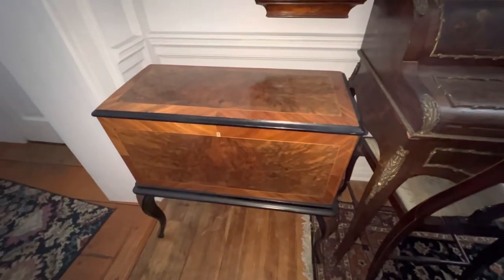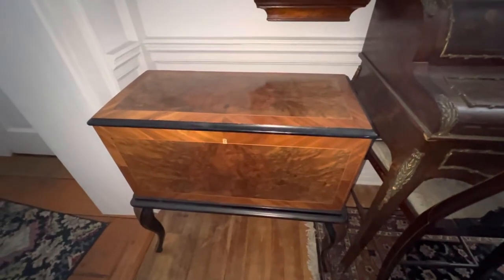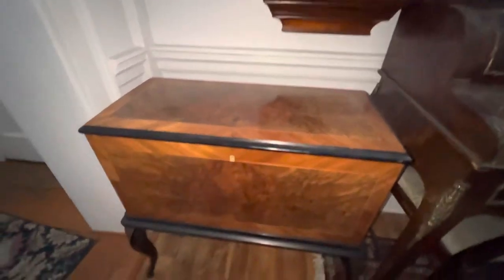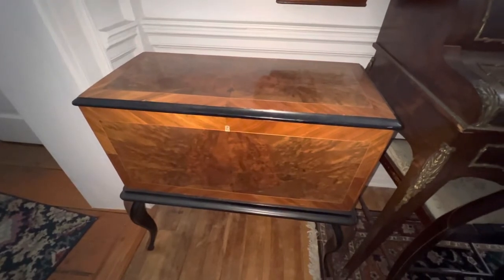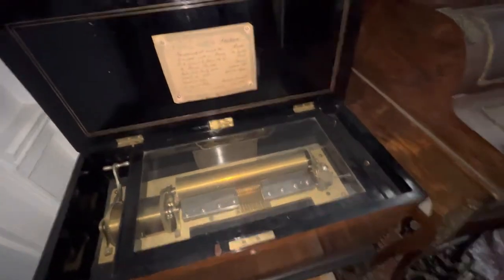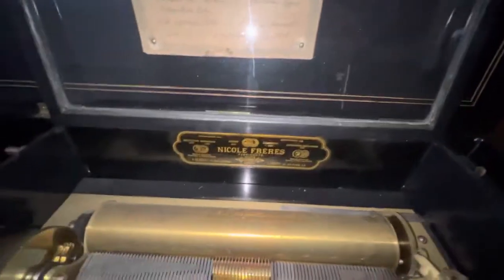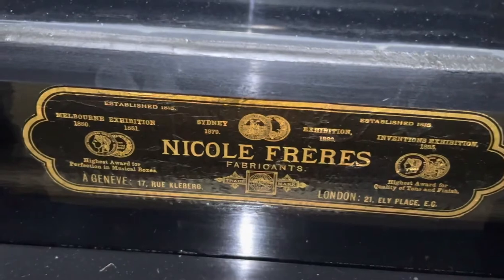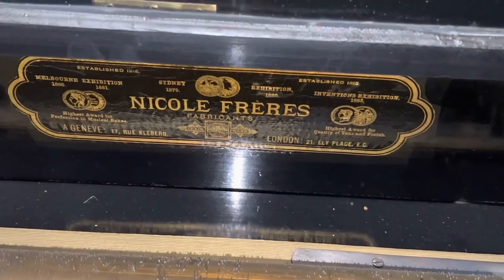Nicole Freres “Flutina” Organ Cylinder Music Box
Harvey Webber
Hampton, NH

ABOUT ME sellall on eBay aka Harvey Webber.  Glad to meet you!!

I used to operate a family antique business in Hampton NH which has been in existence at the same location for over 70 years.  The property has been sold and I still dabble in certain special pieces and help decorators find heirlooms for collectors.

I specialize in clocks, antiques, music boxes, art glass, painting and lamps.  I have been on ebay since almost the beginning, and my business incl having auctions and setting up at antiques shows all across the country.

I list only a portion of our inventory and would gladly, list more or find any specific items for you like to collect..